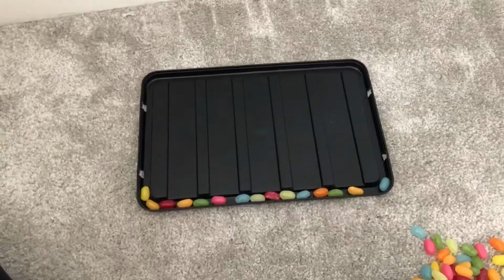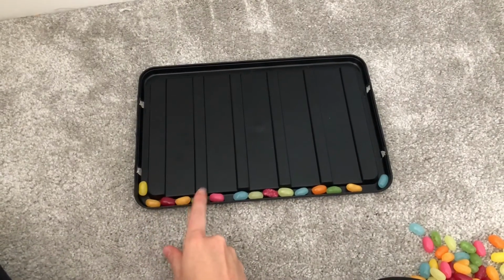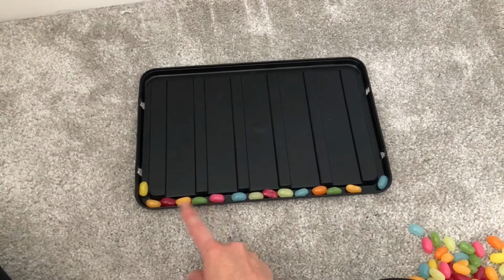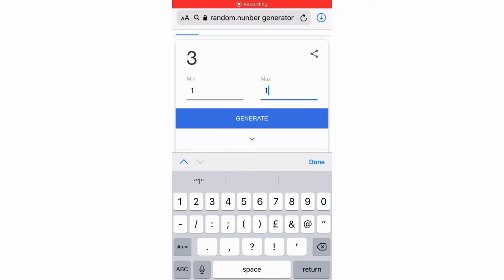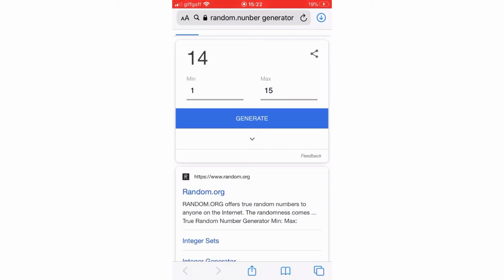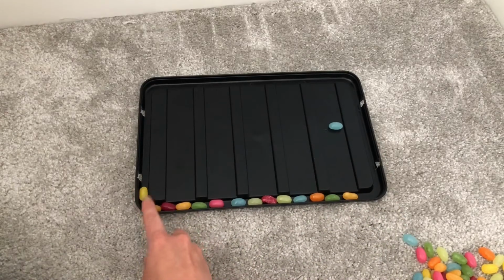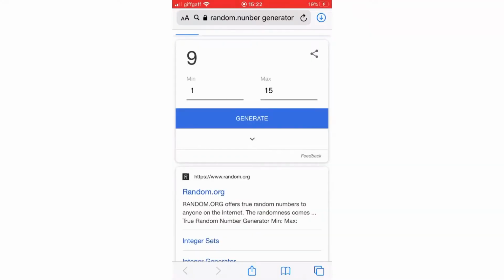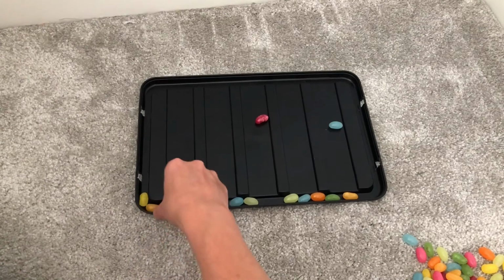Geography fieldwork sampling techniques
A quick over view of the three sample techniques you could apply to geography fieldwork. Normally I enjoy bringing the jelly beans into school to do this but as we are in lockdown I guess I will have to eat them all myself.